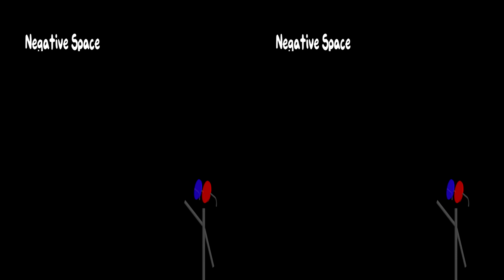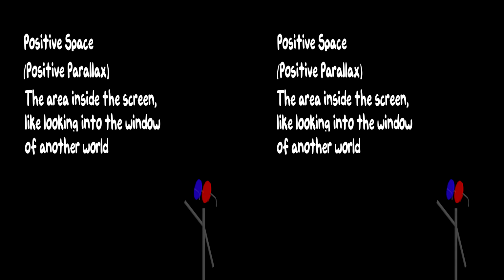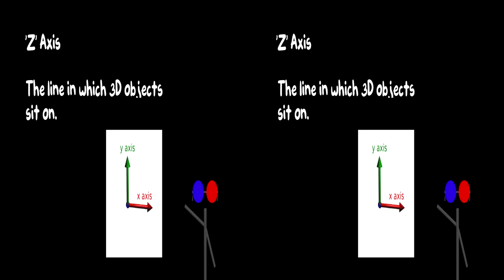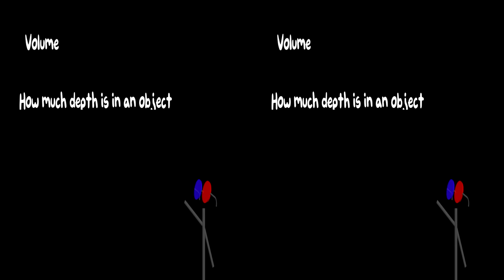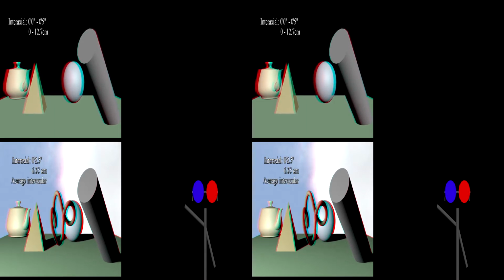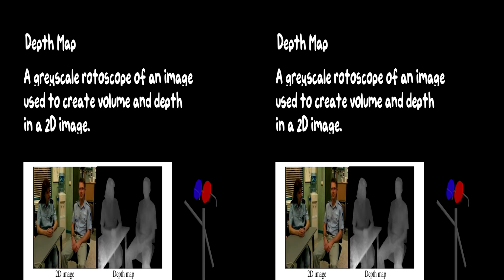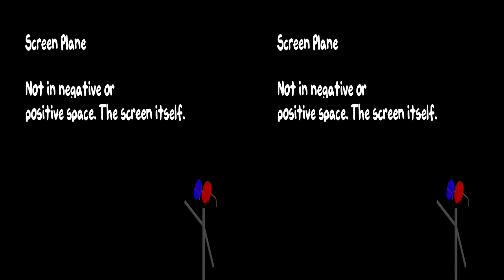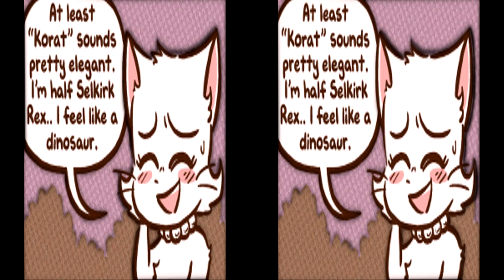3D Storytelling With Bittersweet Candy Bowl 3D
The cats are back in town.